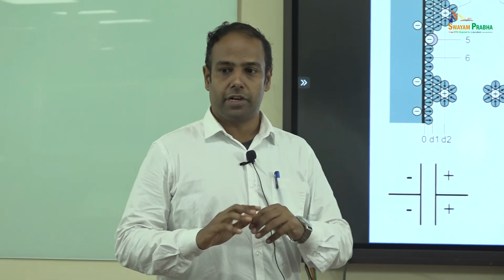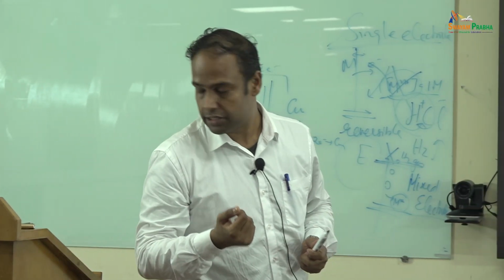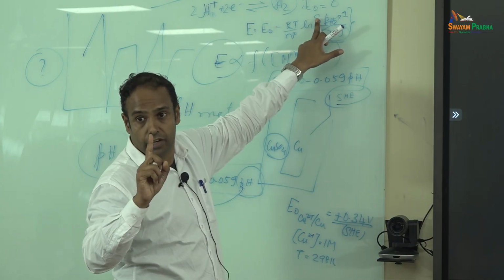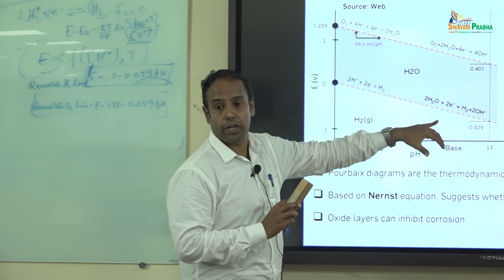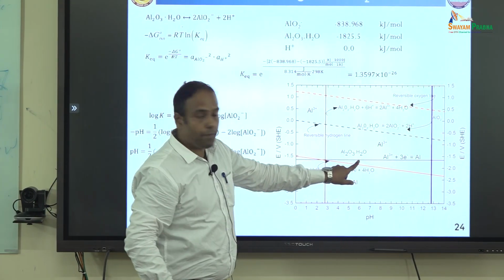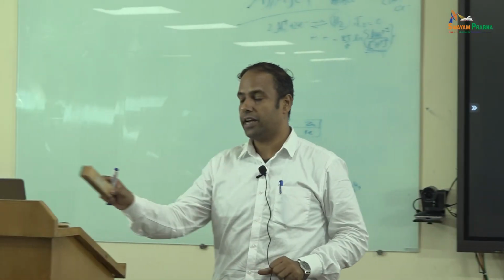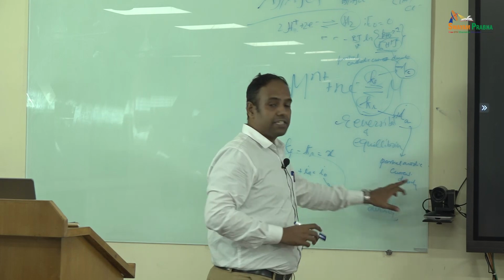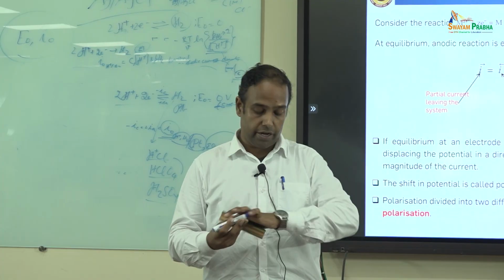Corrosion Prevention & control: Importance in Era of Sustainable Dev. Lce04